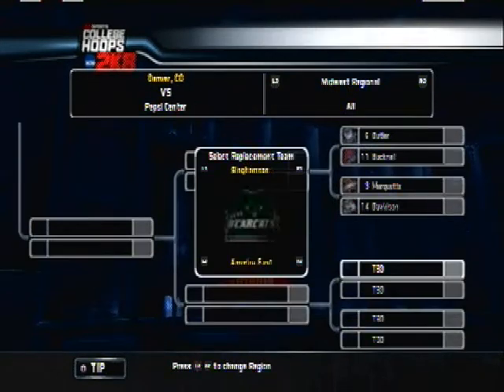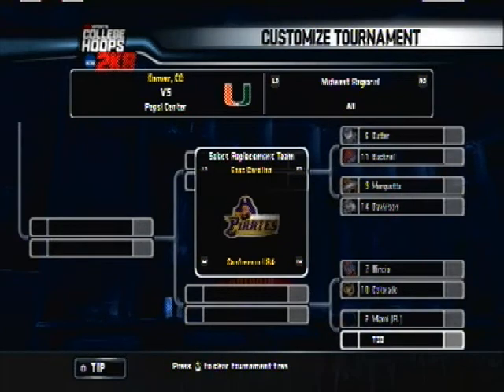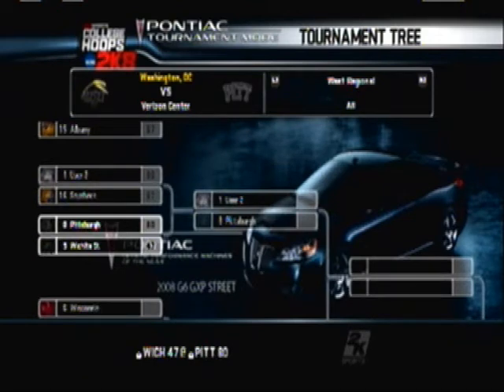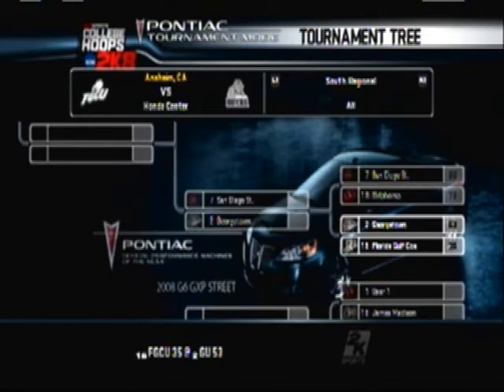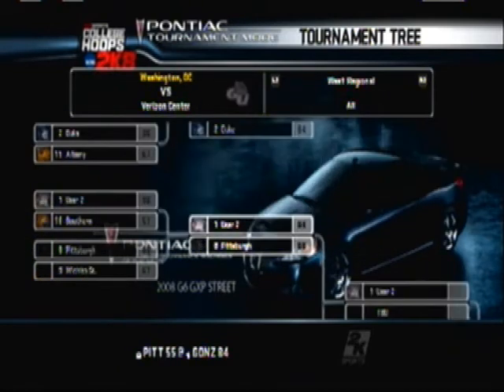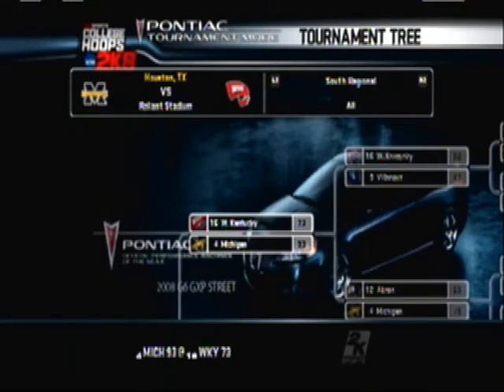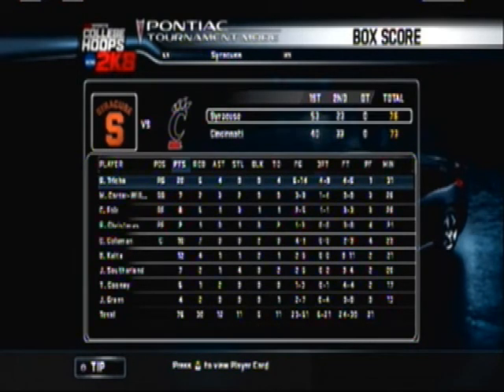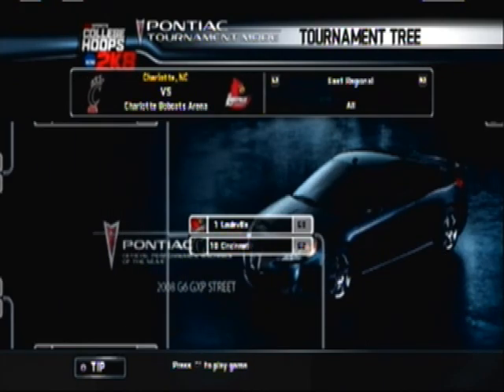College Hoops 2k8 Predicts the 2013 NCAA Tournament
With 2012-13 rosters thanks to Operation Sports, College Hoops 2k8 runs a simulation of this years NCAA Tournament and there are plenty of upsets. Who do you have making the Final Four and winning it all?